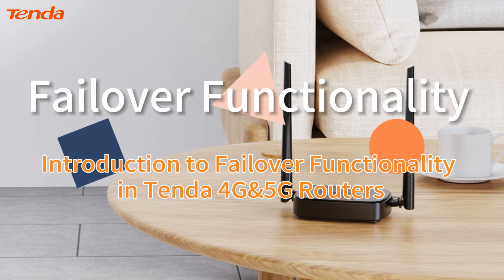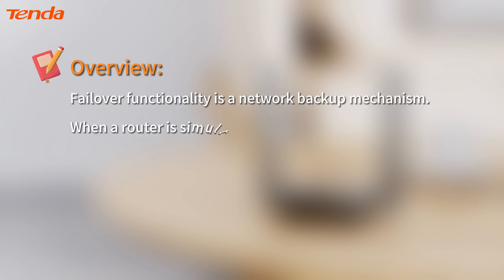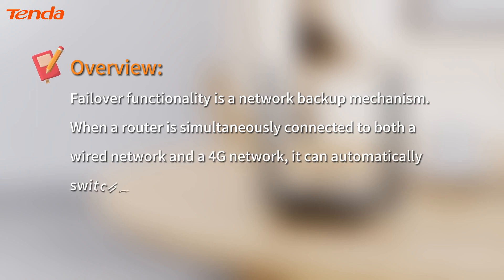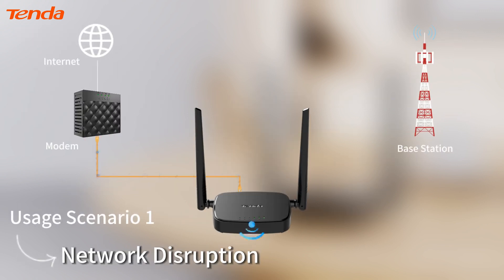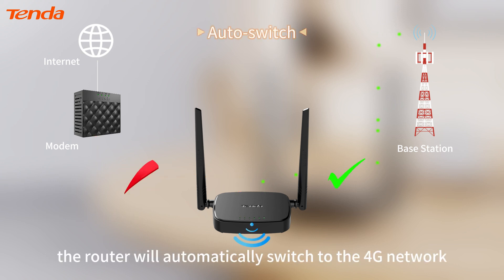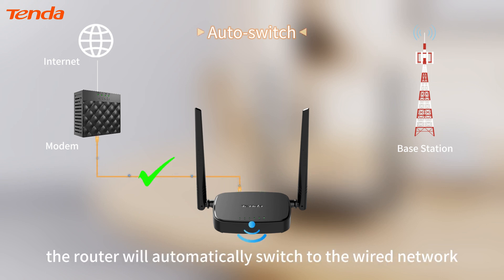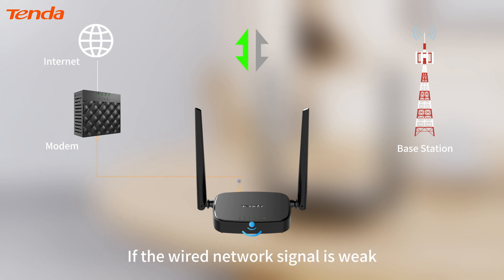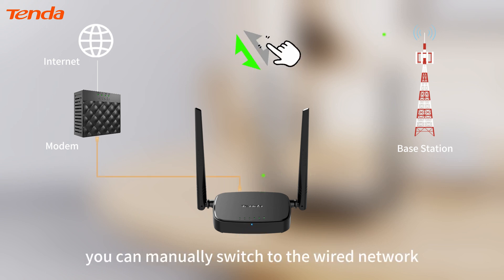4G&5G Router failover function introduction